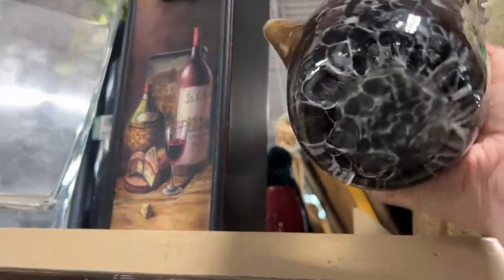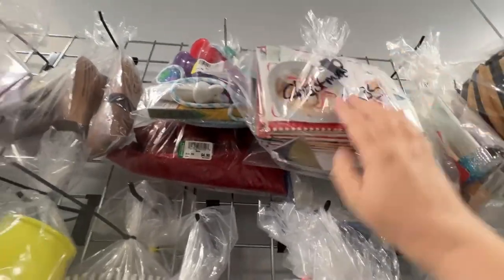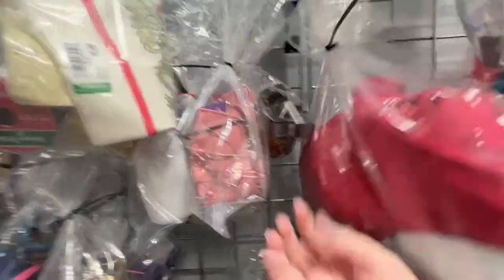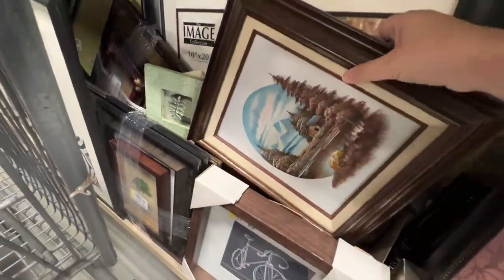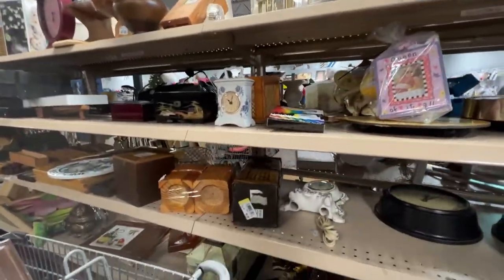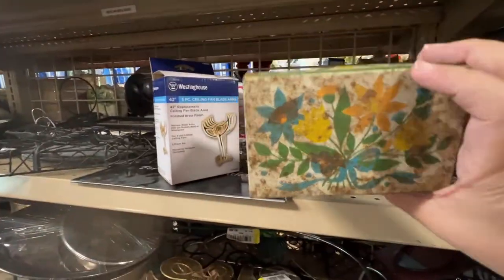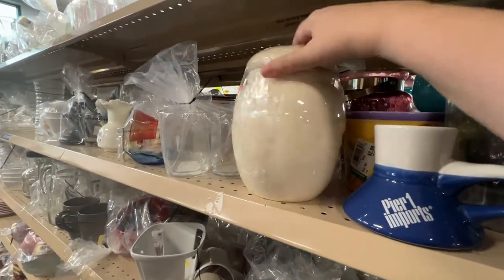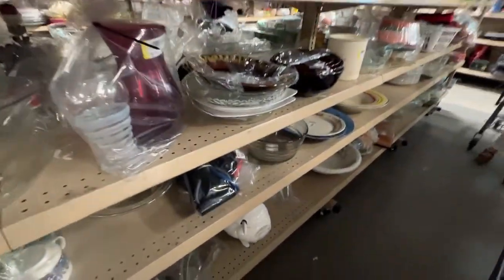Shop with me at Goodwill for reselling Ebay Etsy Whatnot